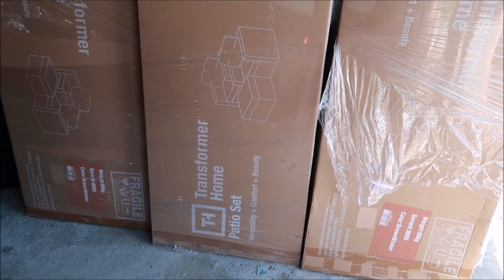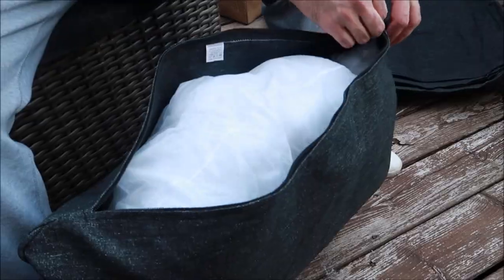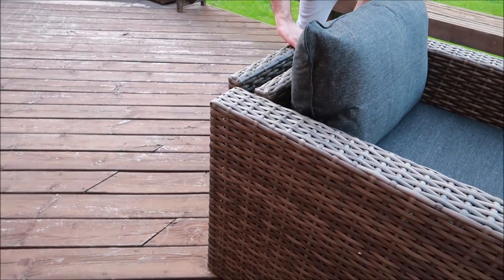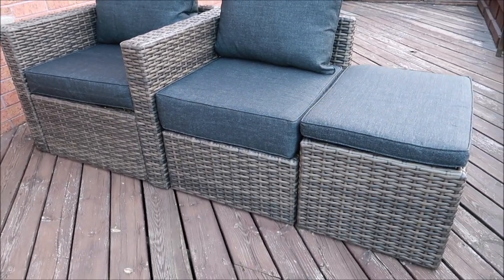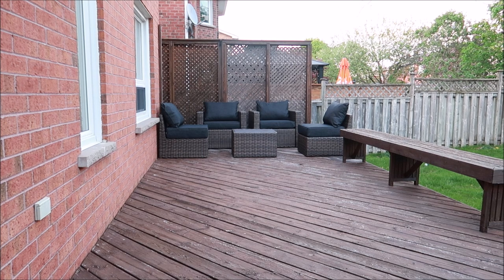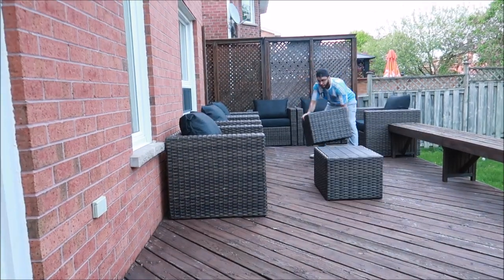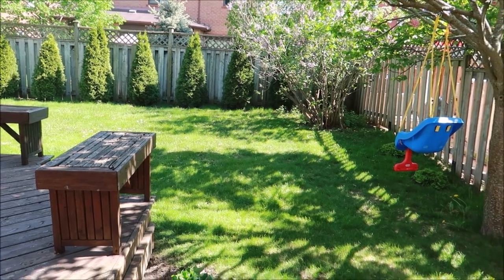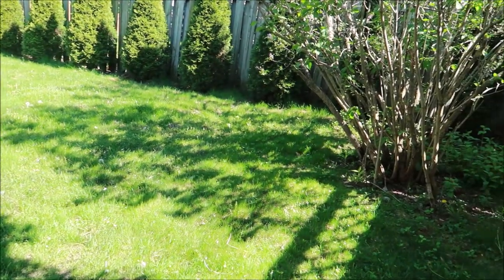Backyard Tour with Our Transformer Patio Set Review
Hey Guys!